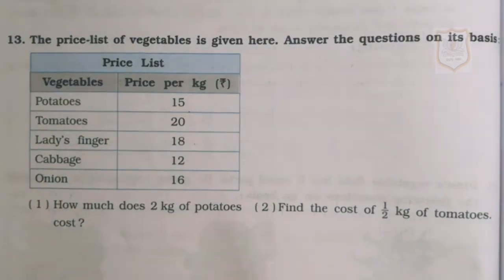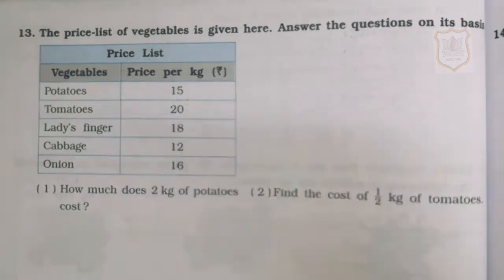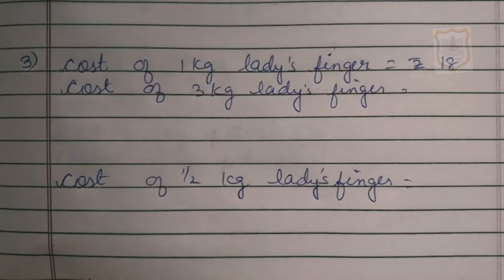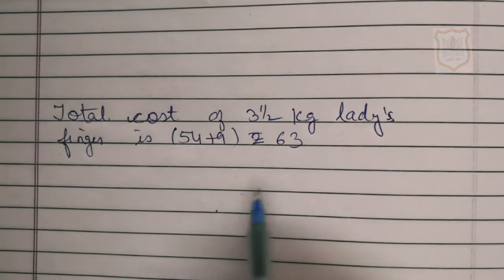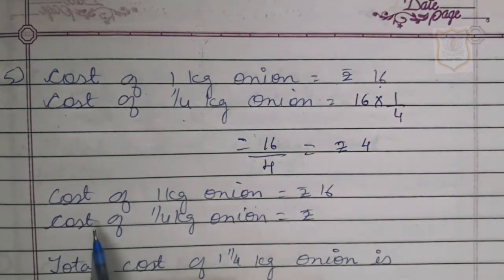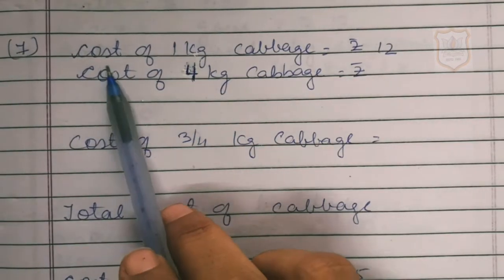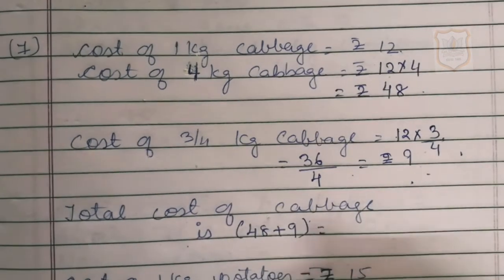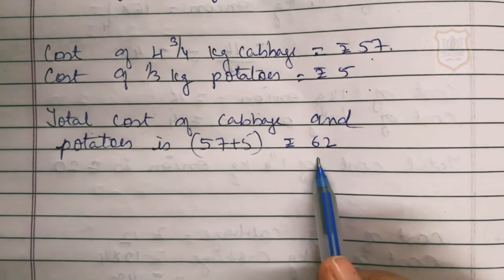Std V Maths Ch 4part6